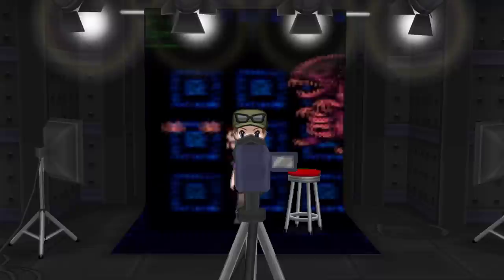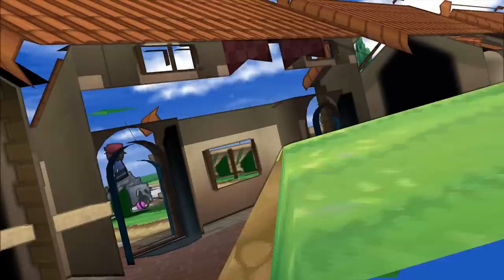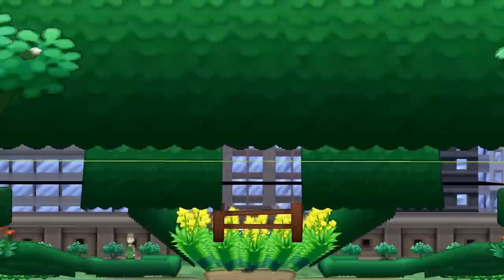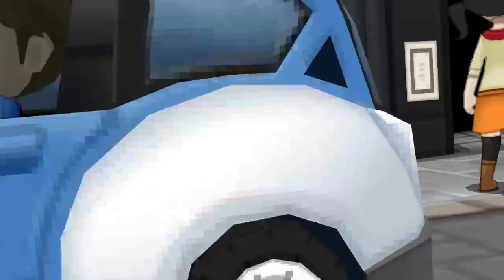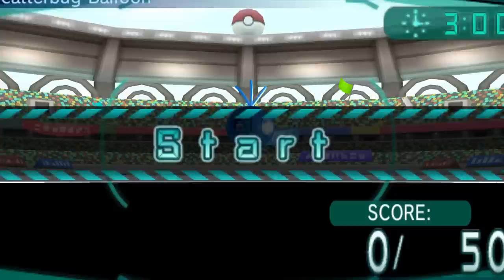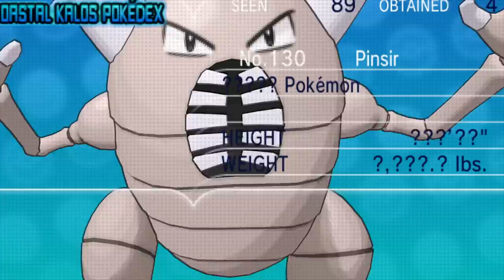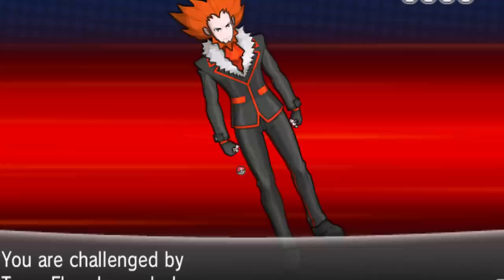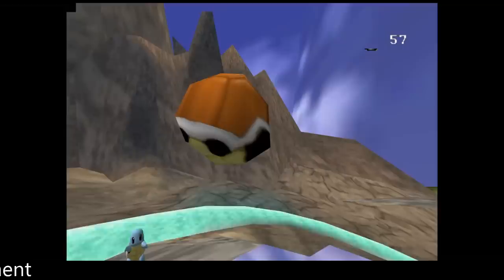20 Out of Bounds Mysteries in Pokemon X & Y Answered | Boundary Break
Lets take the camera absolutely anywhere we want to learn more about Pokemon X And Y!